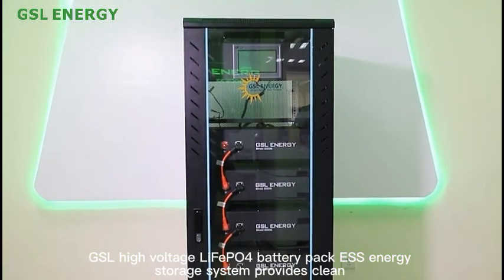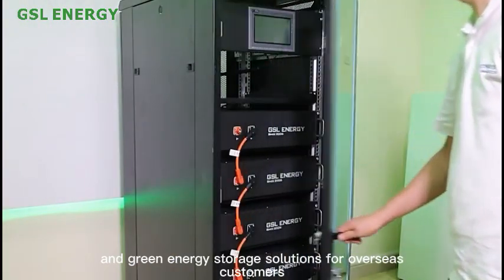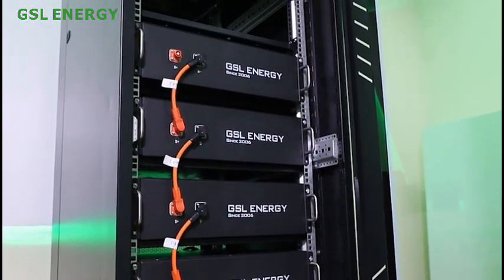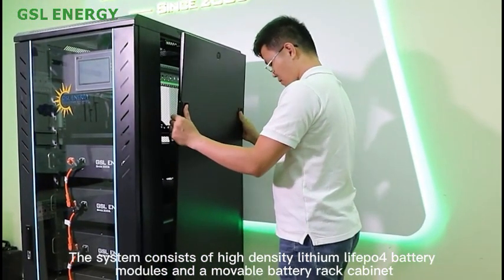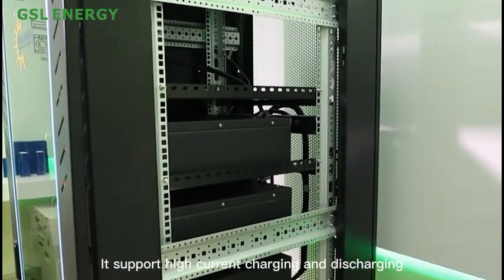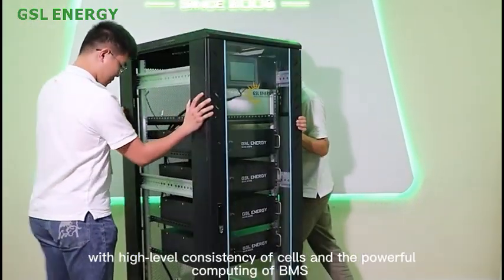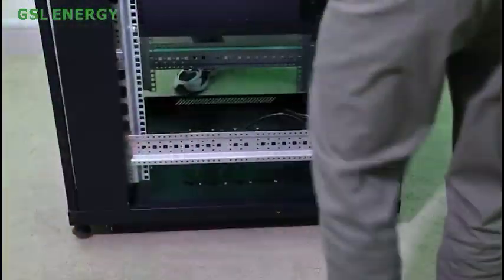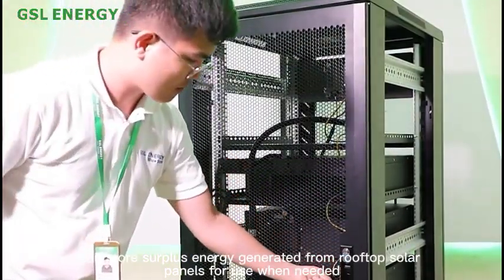GSL Energy High Voltage Home Solar Energy Storage Solar Panel Lithium Lifepo4 Battery Pack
GSL high voltage lithium lifepo4 battery pack for home solar energy storage from our manufacturer and supplier is with solar panel battery system. The system from our factory consists of high density lithium lifepo4 battery modules and a movable battery rack cabinet. The solar panel batteries system supports high current charging and discharging.
Shenzhen GSL Energy Co., Ltd.
Add: Building 1, Tian'an Digital City, Longcheng Sub-District Office, Shenzhen, Guangdong, China